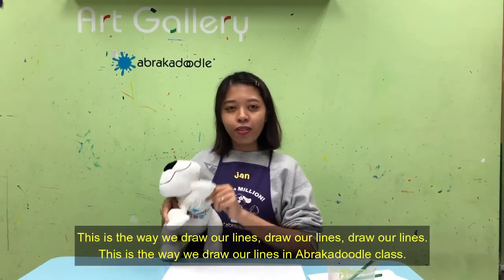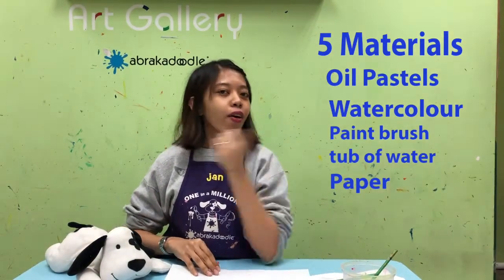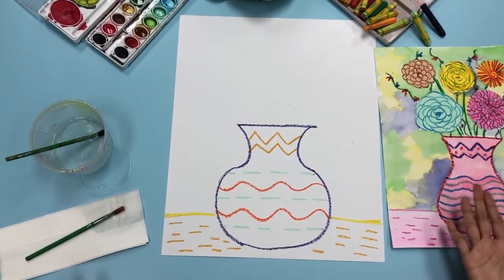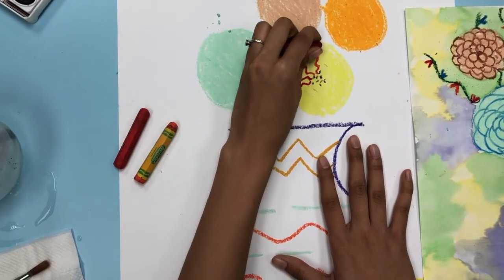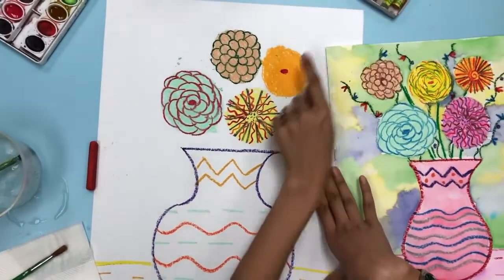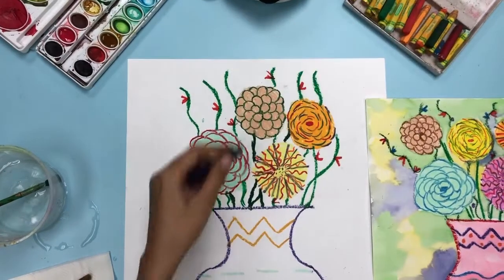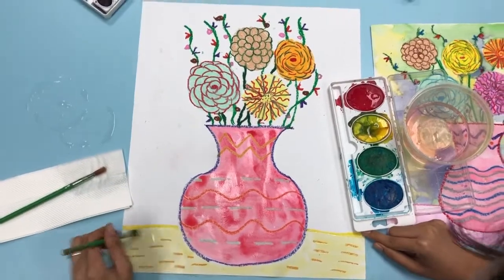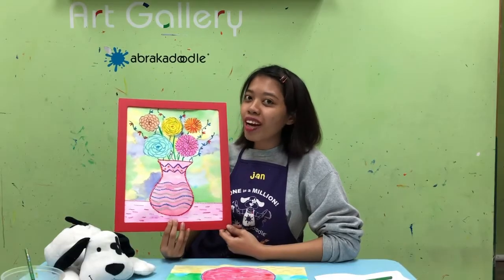Abradadoodle Online Art Class | Inspired by Vincent Van Vogh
Vase with Irises Against a Yellow Background stands out as one of Vincent van Gogh's most well known floral still life paintings. Learn about Vincent Van Gogh and be inspired to create a masterpiece  of your own!